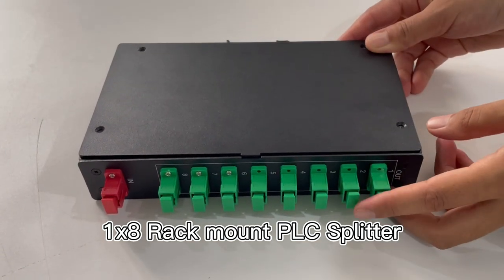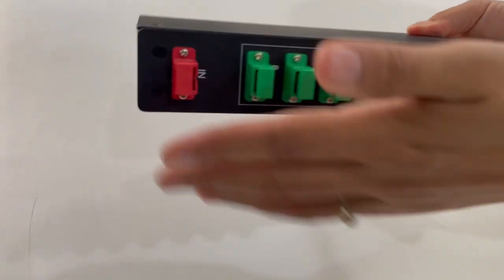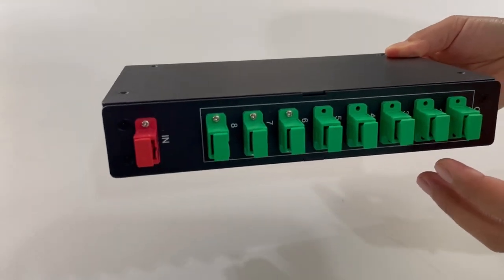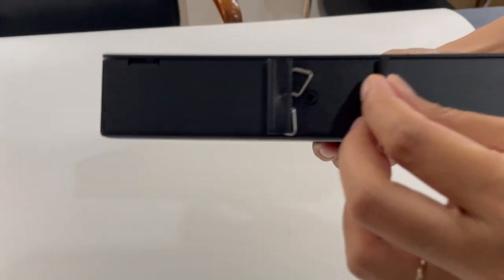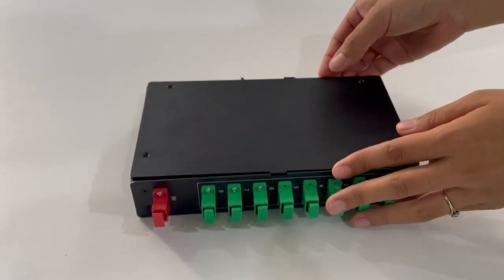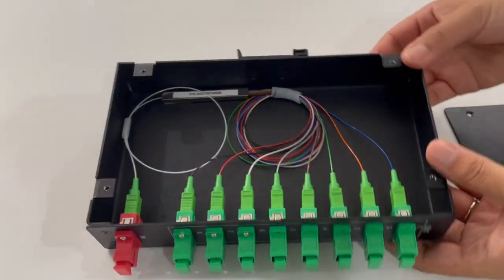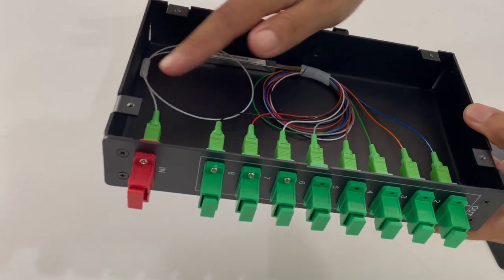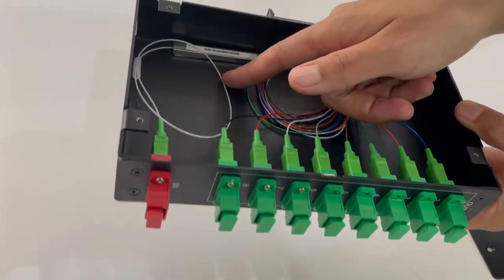1x8 rack mount plc splitter din rail box